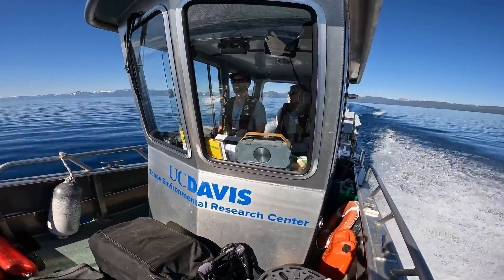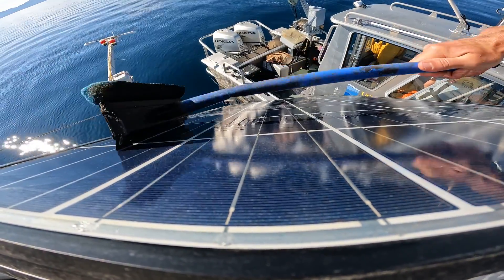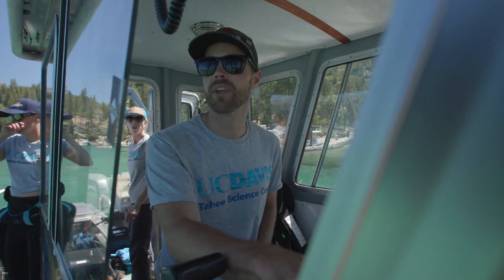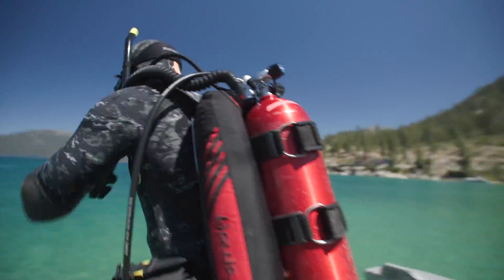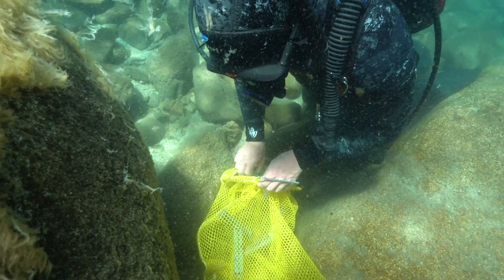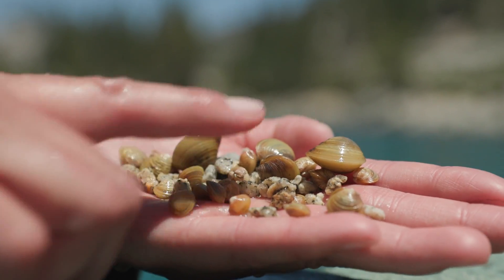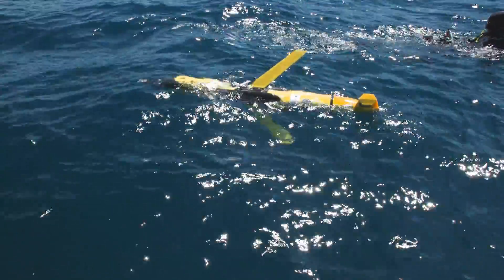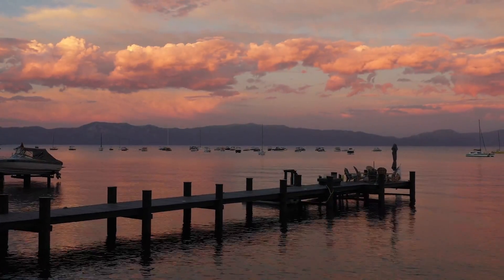Underwater Lake Tahoe Promo Video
Join the TERC Research Team as they take us behind the scenes into the science they do out on the lake!

Special thanks to the Tahoe Maritime Foundation and Nevada Division of Tourism for their assistance funding this video.